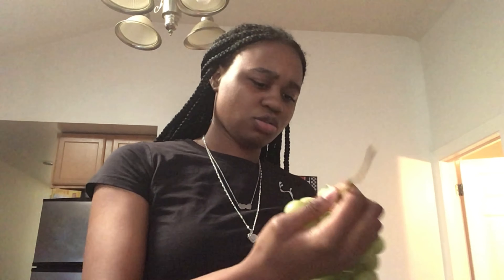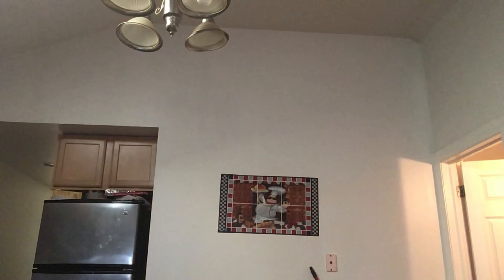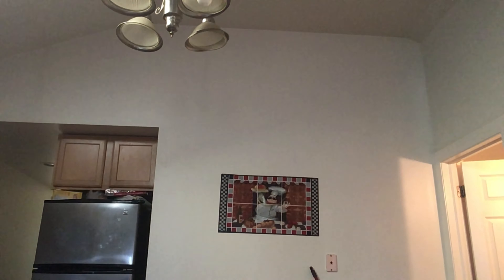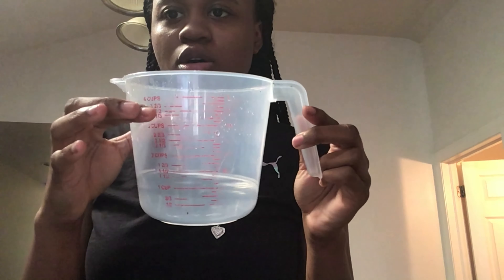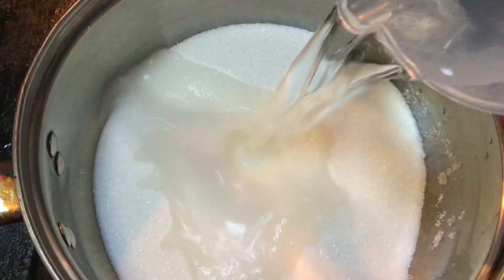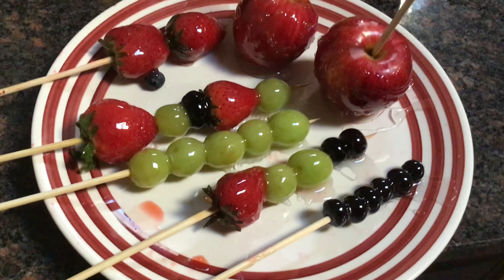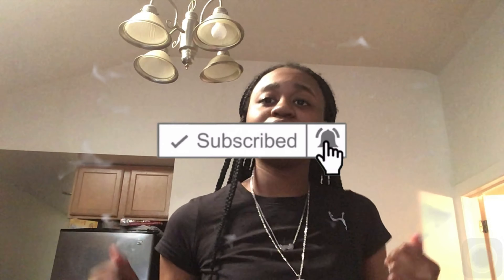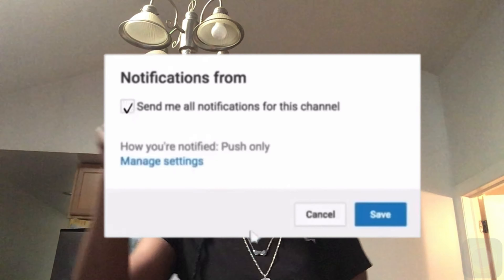Making Tanghulu (Candied Fruit) For The First Time !!! *Epic Fail